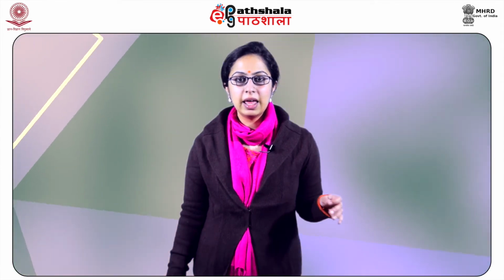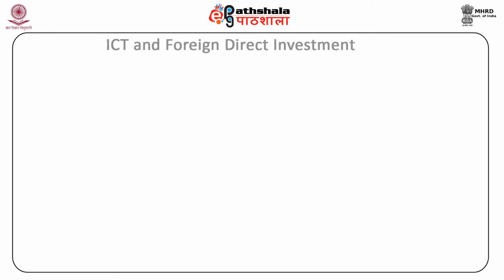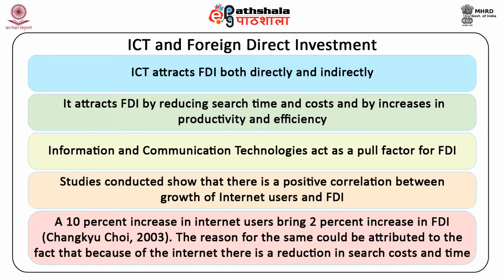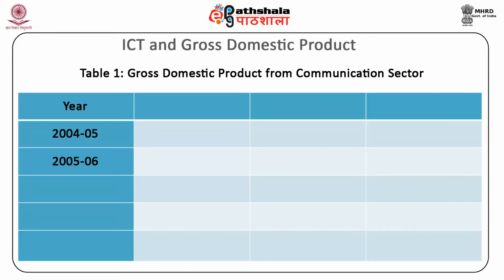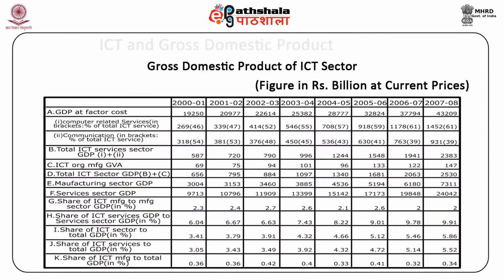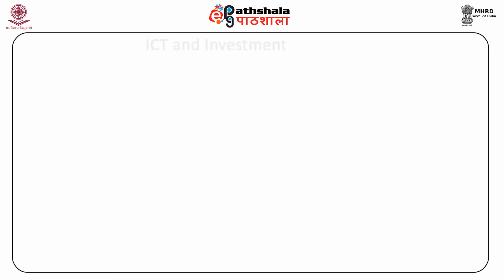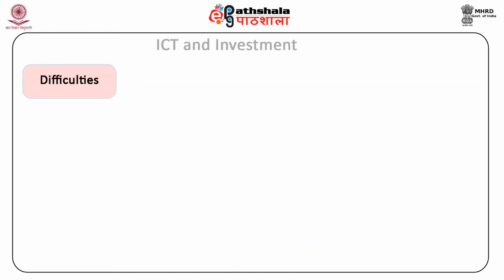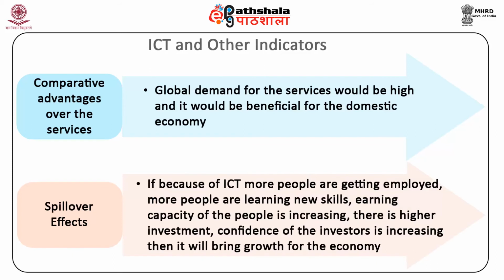M-31. Direct and Indirect Macroeconomic Impact of ICT on Growth